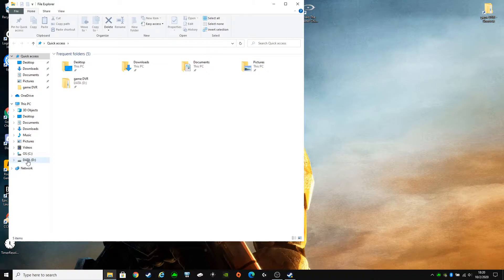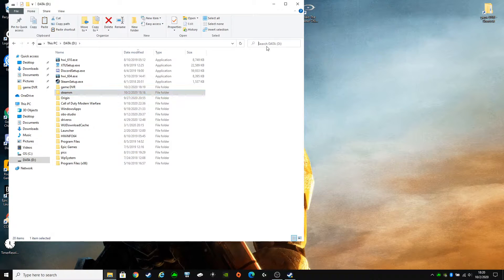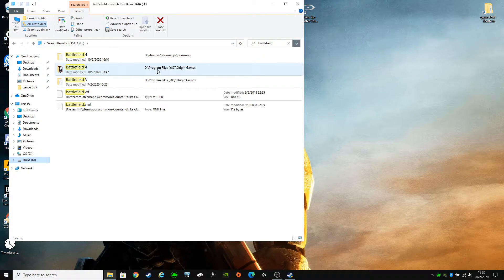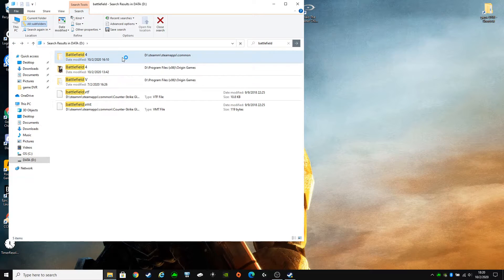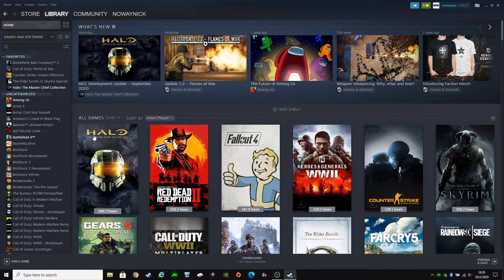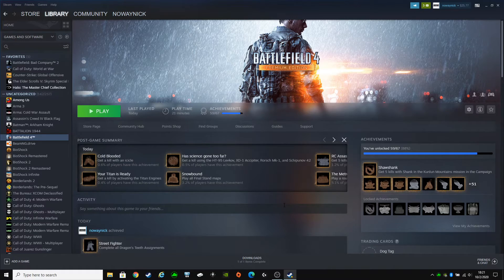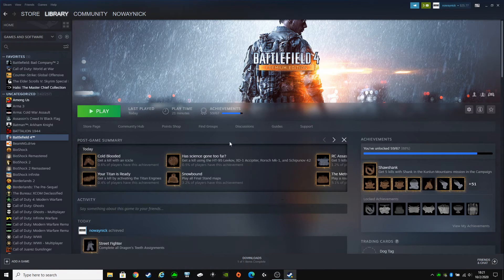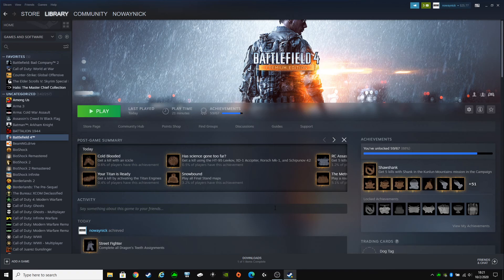Get your EA game on Steam and KEEP YOUR SAVED GAME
In this video ill show you how to transfer a EA game you have on Origin to Steam.
I use Battlefield 4 as an example
Step 1: Open file location where you have Steam games saved and create a new file
Step 2: Name file the game you want on steam
Step 3: Open file location where you have Origin games saved
Step 4: Copy all data in your game file
Step 5: Paste all that data into the new Steam file created
Step 6: Buy the game on steam (needed for steam game key)
Step 7: Choose to install the game, Steam will verify the files are already present in the steam folder
Step 8: Play game

This is helpful to someone who wants their game on steam but doesn't want to lose all their progress from the game on another platform.

Yes you have to rebuy a game key for steam but its better than fully starting over on a game.